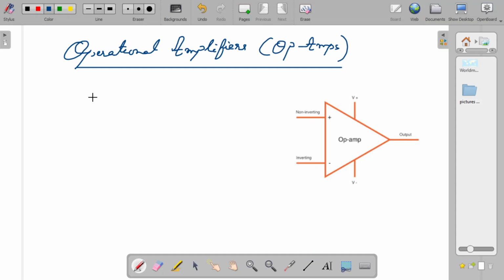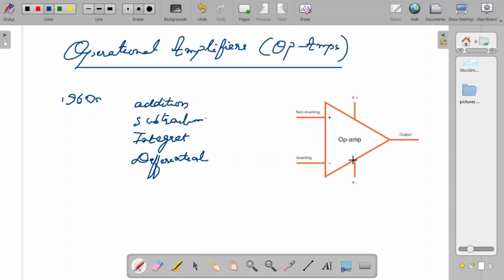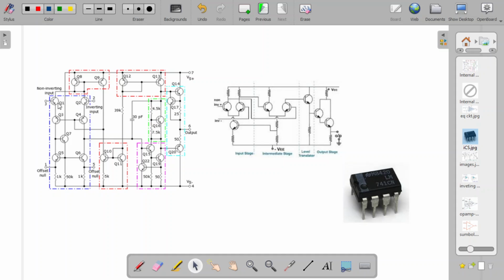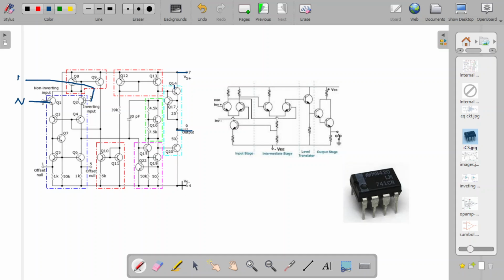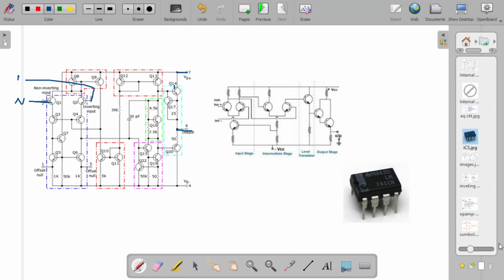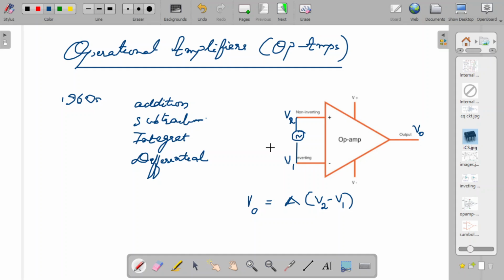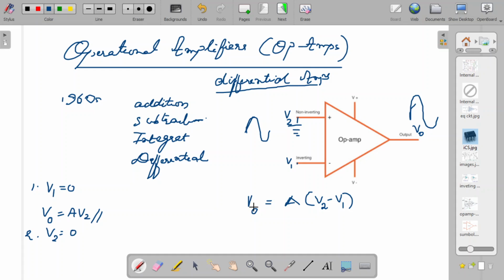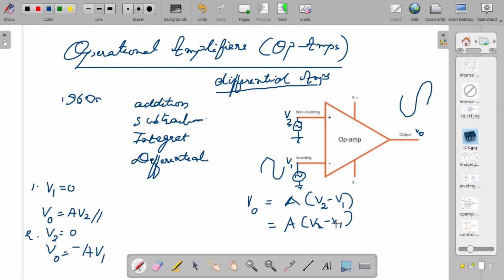Introduction to Op Amps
This video gives a detailed introduction to Operational Amplifiers